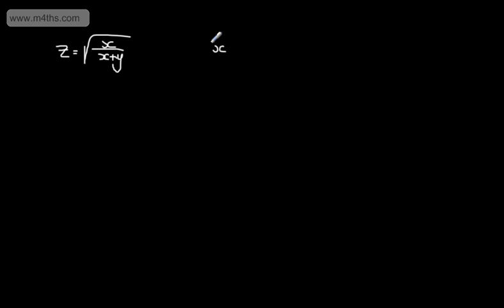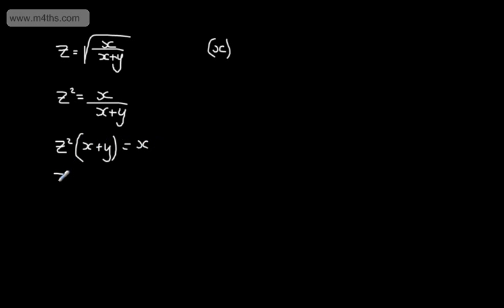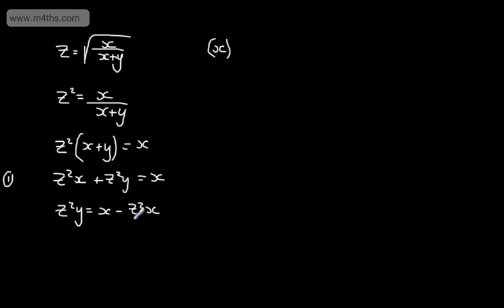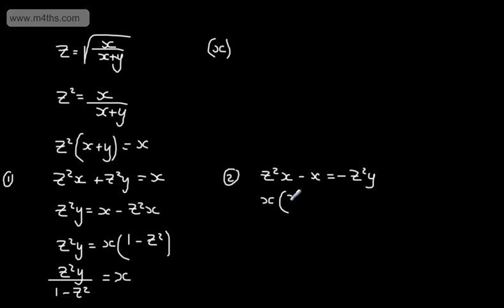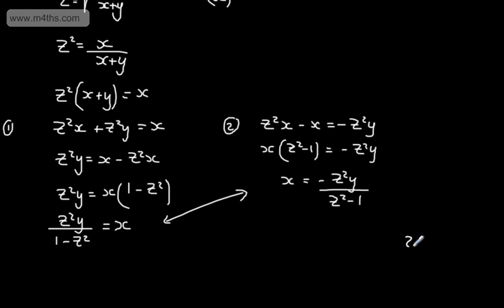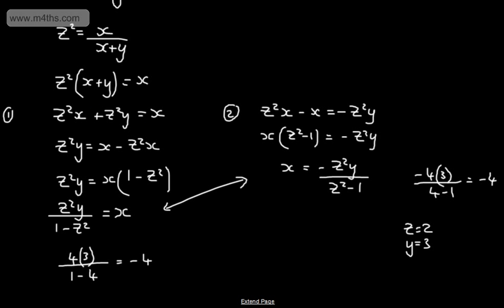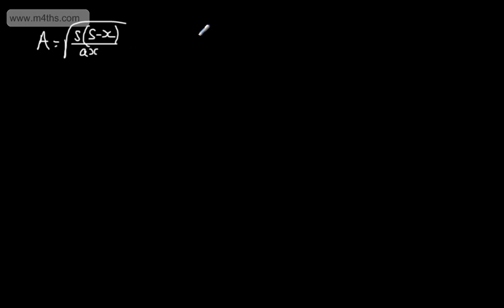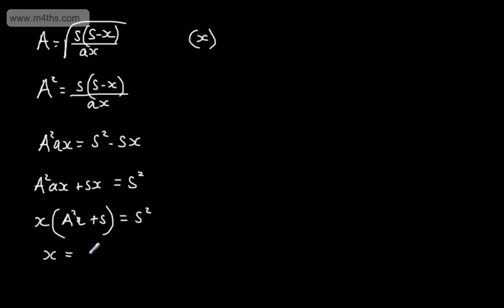A Star Level Descriptors GCSE Maths Rearranging Harder Equations and Formula